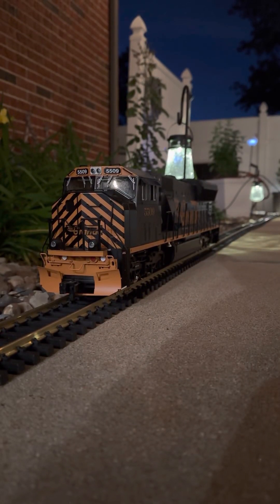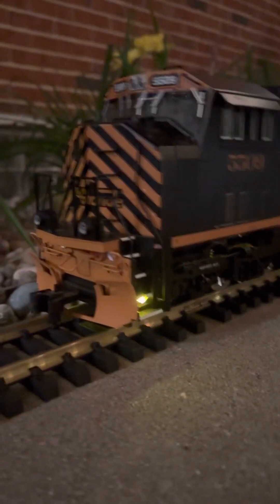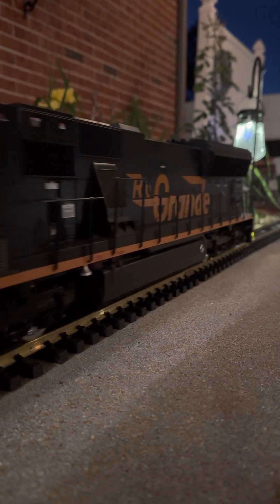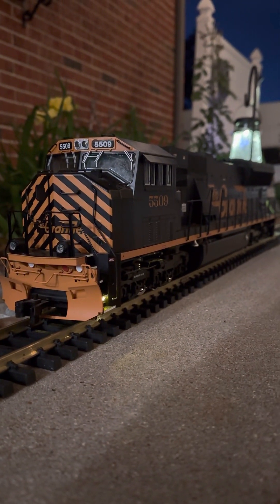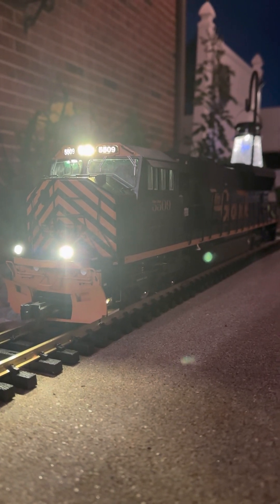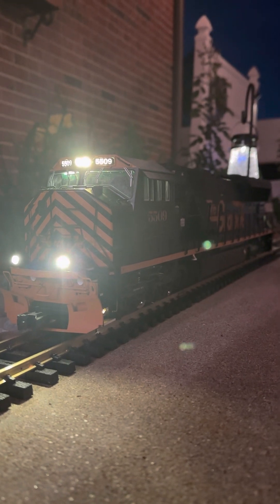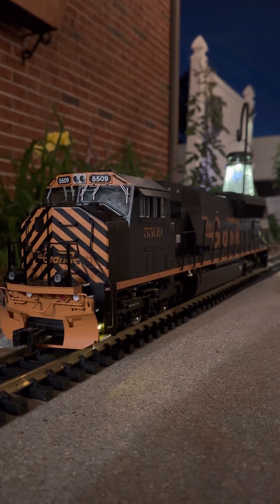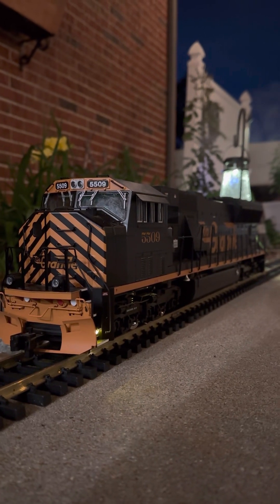Custom RailPro sd70 Rio Grande unit